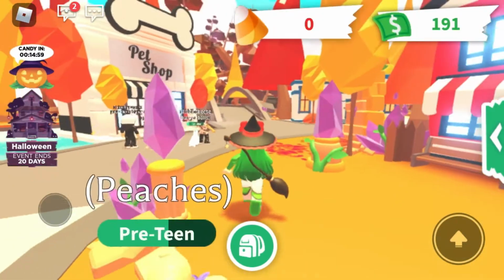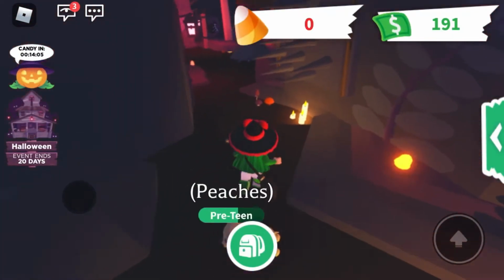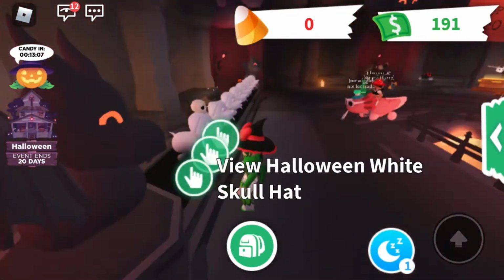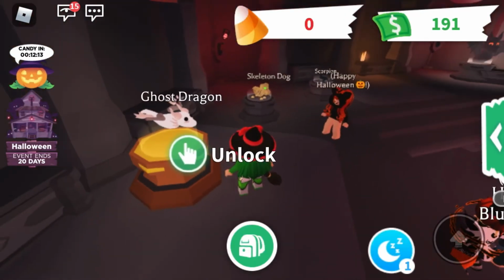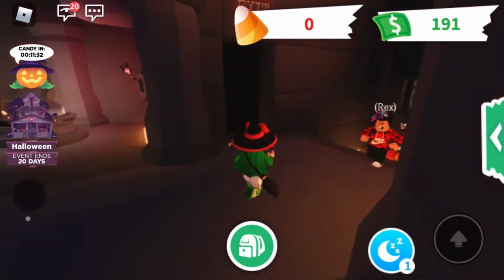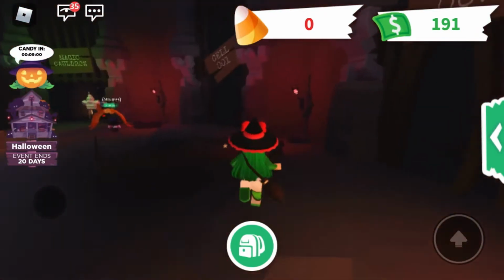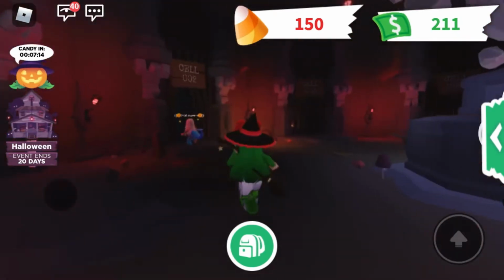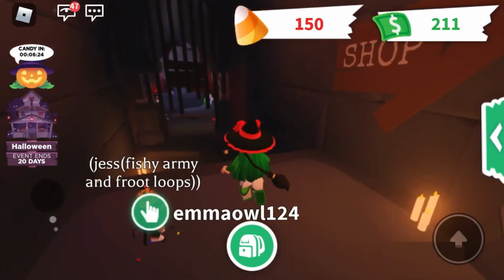Ooh, Spooky! | Cosmo Plays Adopt Me (Halloween Update 🎃)